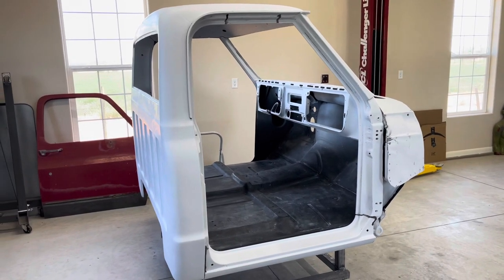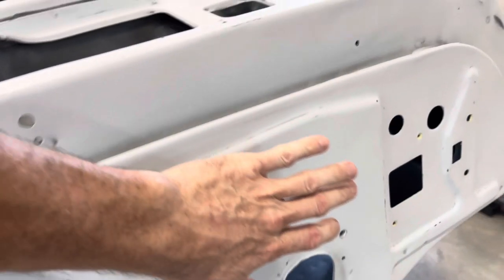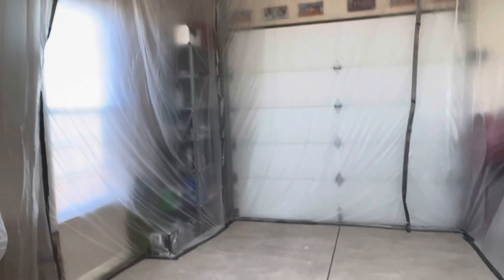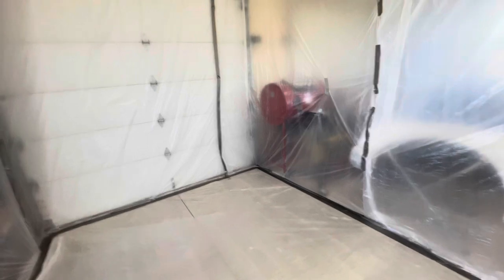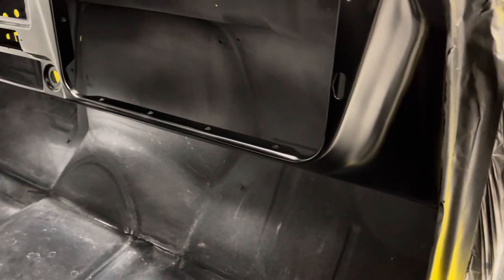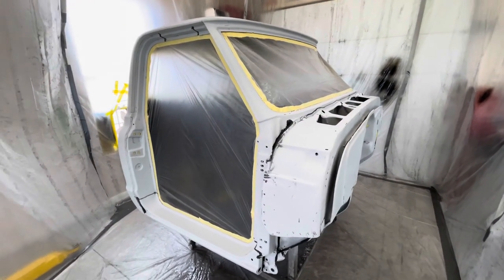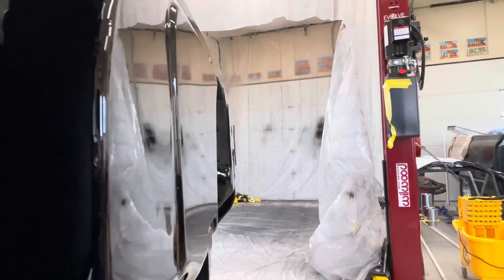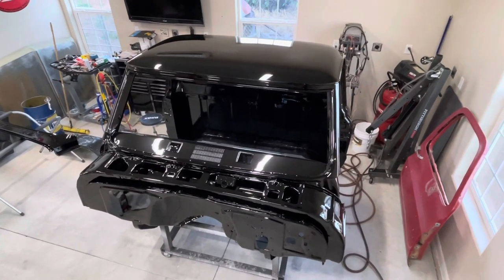Finally! The 1972 C10 Cab is painted in gorgeous black paint.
Here’s the start to finish from sanded primer to finish paint of my journey painting the 1972 C10 cab. From the masking to how I build a temporary paint booth in my shop for painting large projects. Video is self explanatory but I forgot to put in flash times for paint.  I let the epoxy sealer flash for 20-30 minutes before applying base.  Then I allow around 20 minutes between base coats to flash. I then wait at least 45 minutes to allow outgassing before applying my clear. Usually this is when I grab a bite to eat. Then I apply my clear.  I don’t go by a time in between coats rather i overspray the clear onto a few sections of the masked plastic to judge when to apply the next coat. I’ll actually feel the clear on the plastic and see how tacky it feels.  If it’s slippery it’s too soon if it’s tacky I will then apply the next layer of clear.  This is the method I’ve used to minimize runs and still get minimal orange peel and a smooth finish.